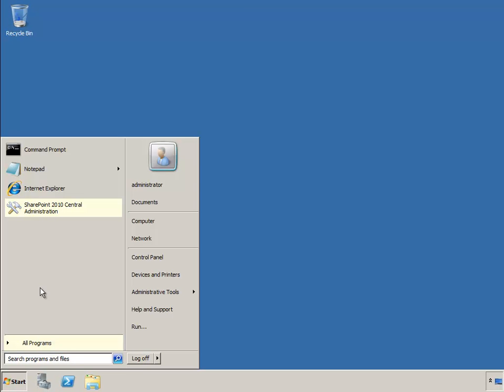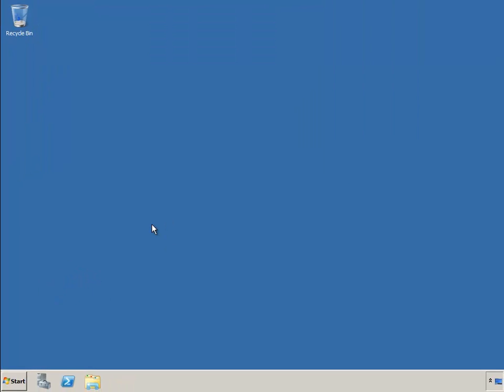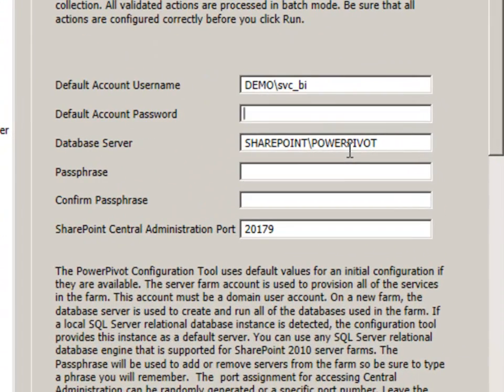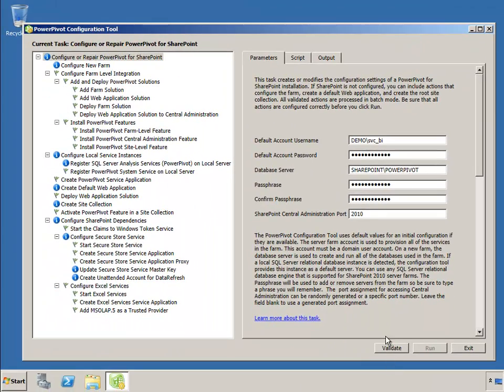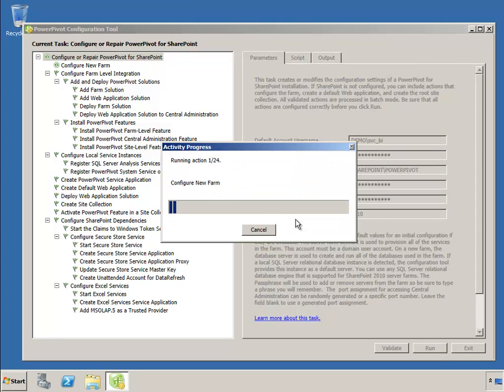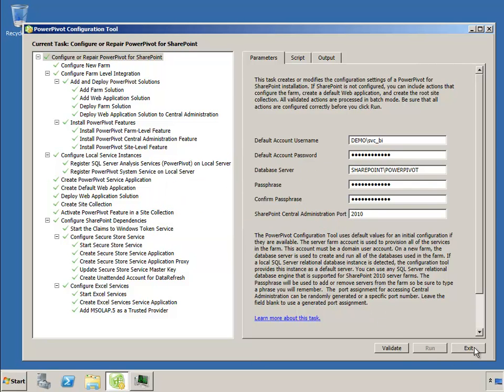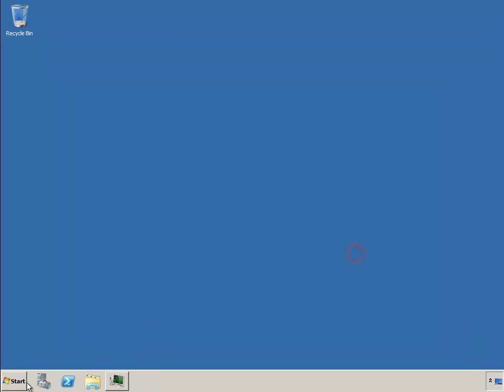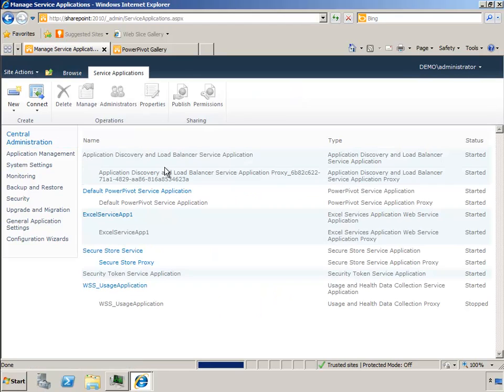SharePoint 2010 BI POC VM #5 - PowerPivot Config Wizard